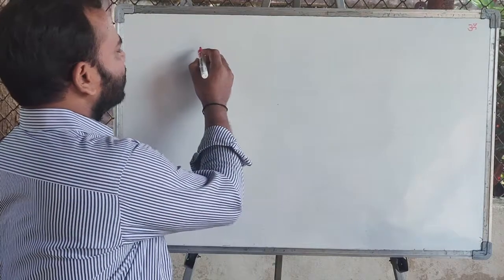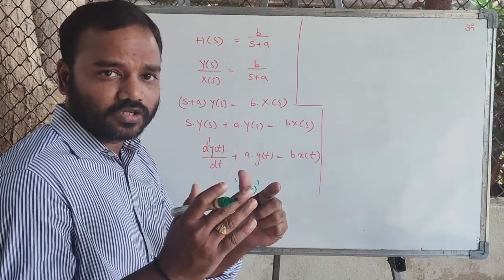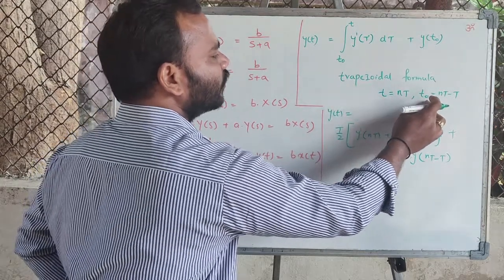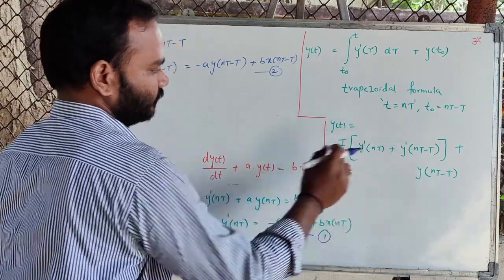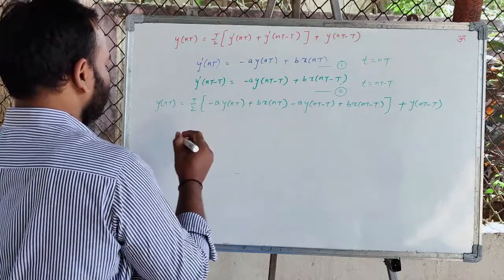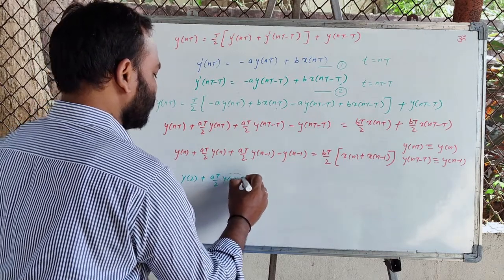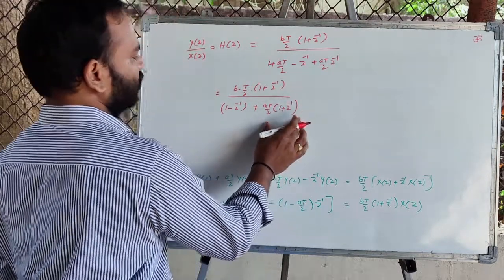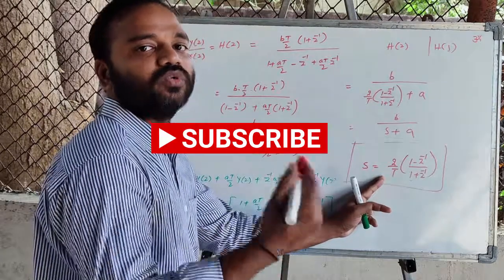Bilinear Transformation Mapping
In this Video Lecture, Bilinear Transformation Mapping Technique is explained.

Reference Book:
Digital Signal Processing (Principles, Algorithms, and Applications)
Fourth Edition
Authors: John G.Proakis, Dimitris G. Manolakis
Pearson Publisher